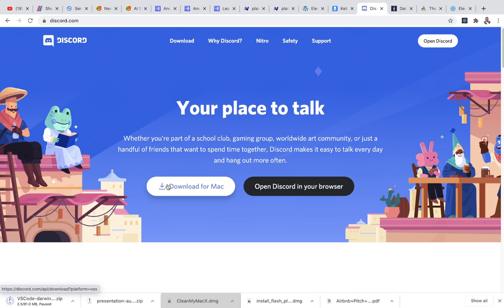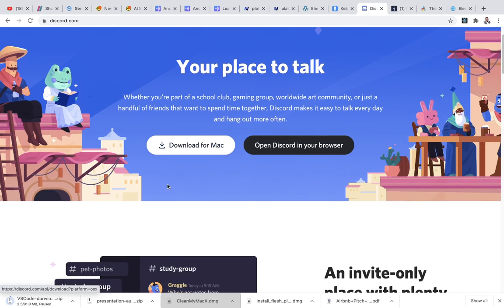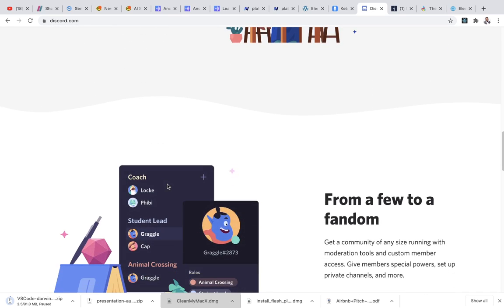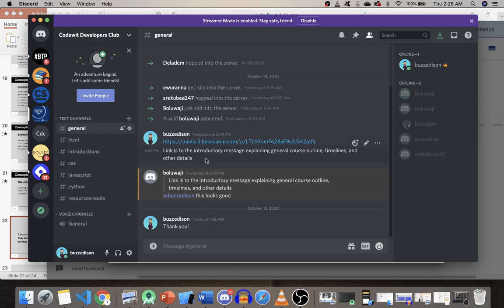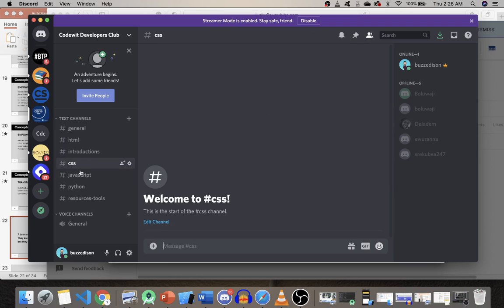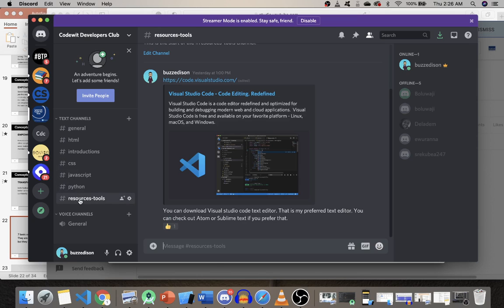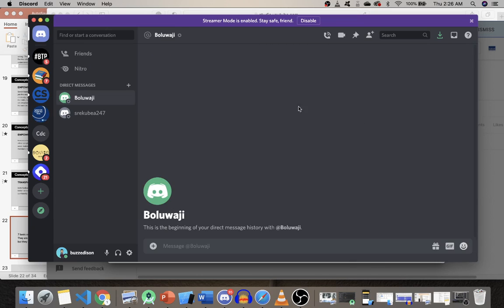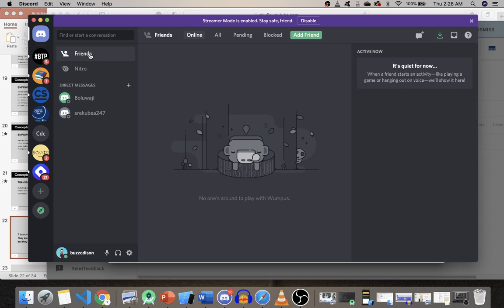Installing Discord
How to install Discord and a quick walk through its features.